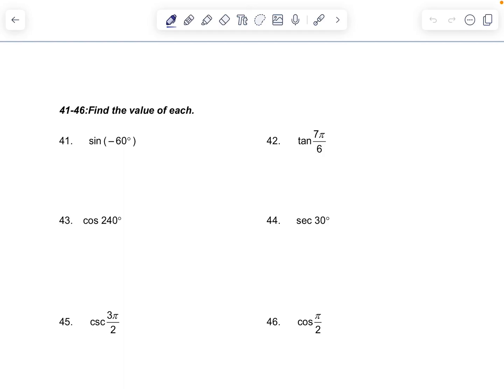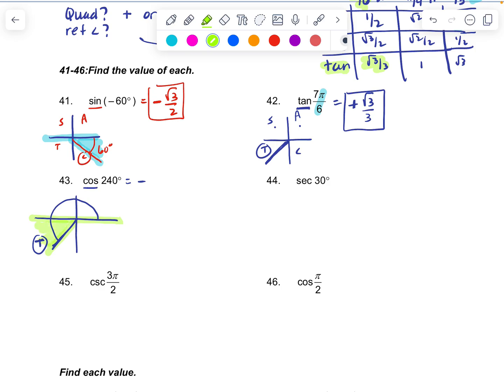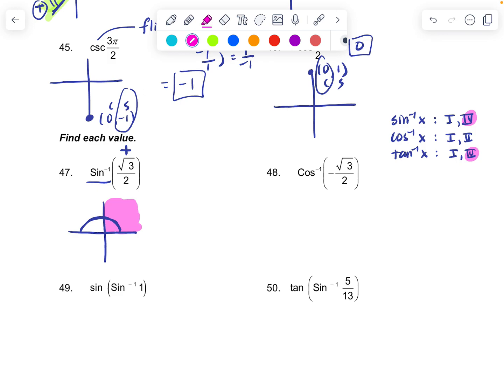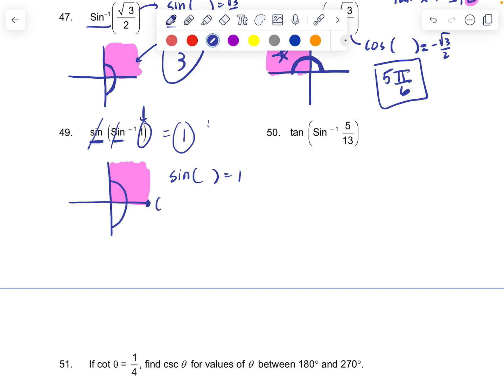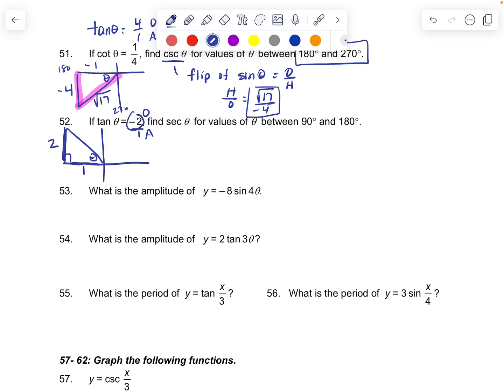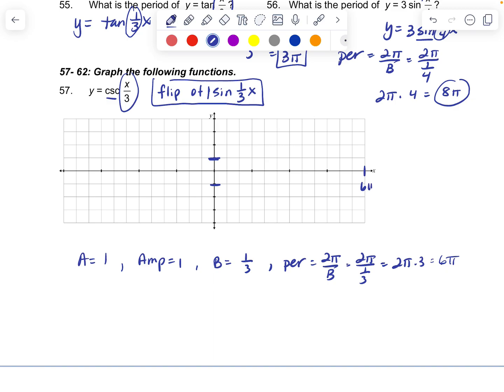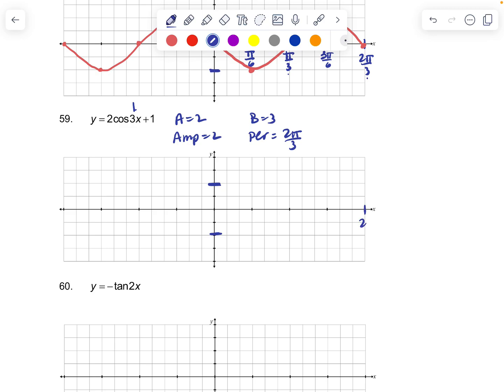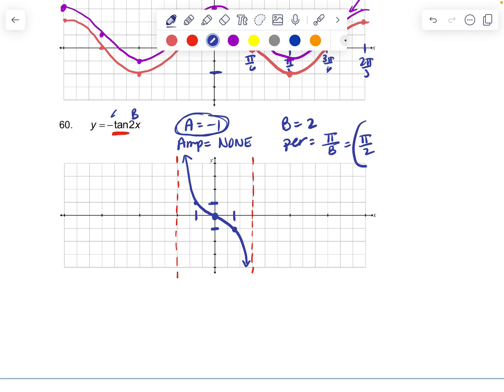Final review spring 2024 #41-60